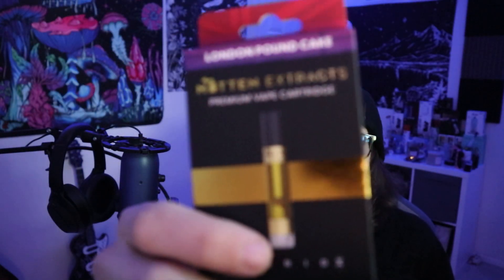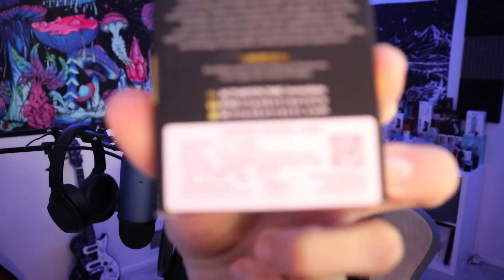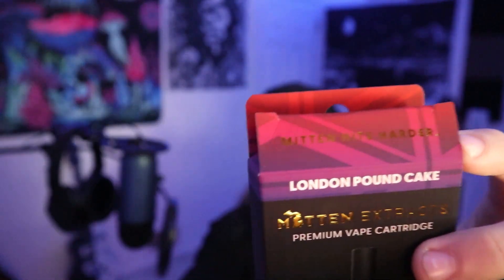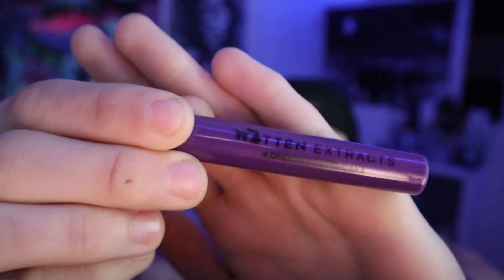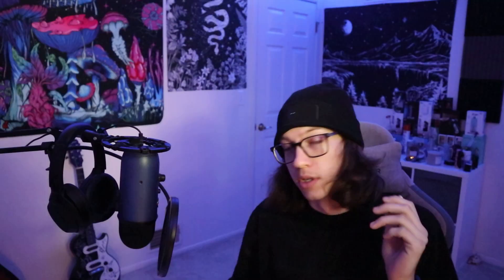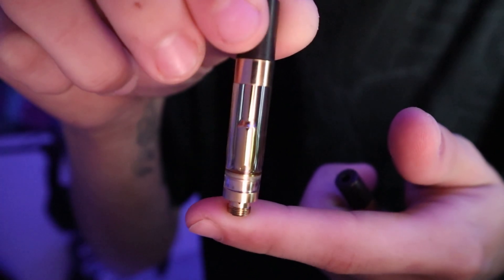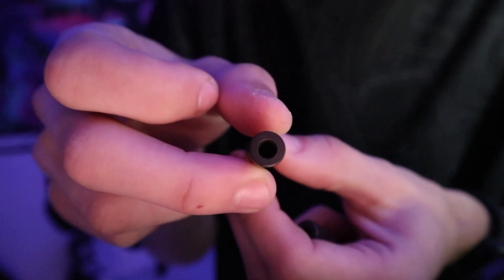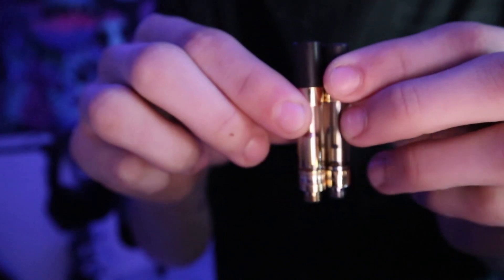Mitten Extracts London Pound Cake!!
How's it going H Family!! You can now click "Join" on the Channel to become a monthly member to the Wolf Pack to get several benefits and earn an automatic Role on the new Discord to stand out!

In todays video we check out one of many Mitten Extracts amazing strains, London Pound Cake, this is my personal favorite from the company as the effects and taste aren't far from if not perfect! But I'd love to hear your thoughts on this below :)

Please make sure to grab some smoke, Relax and Sesh along :)
I really hope you enjoy todays video, as always let me know what you think in the comments, as well as what you would like to see in a future video! Which I include in the video so you get a little shoutout!!
I love you all so much, sincerely your homie H :)

Product Featured in Todays Video!